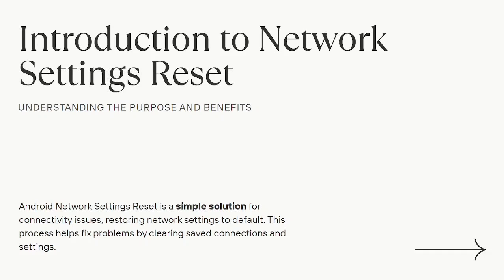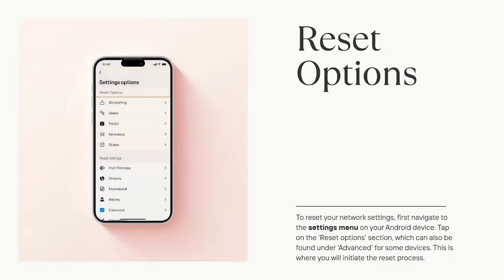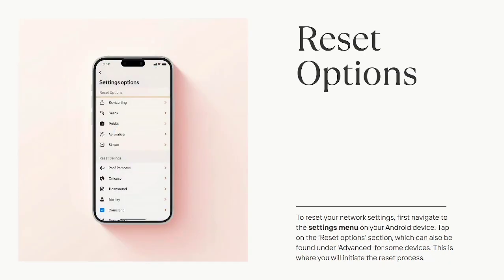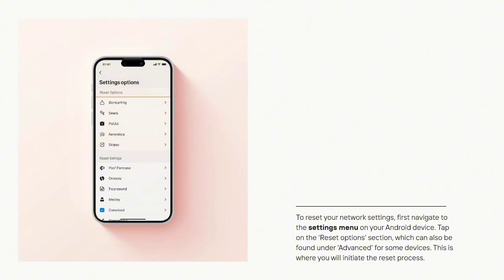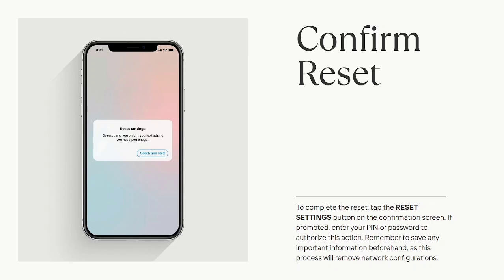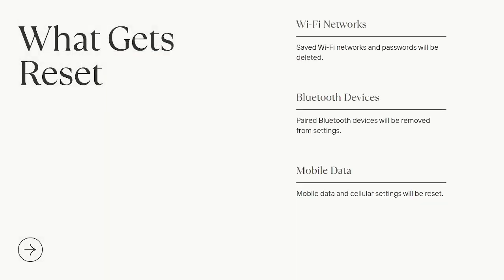Android Network Settings Reset 🔄 How To Fix WiFi, Mobile Data & Connection Issues Easily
Confused about Android Network Settings Reset – How To? In this guide, I’ll show you exactly how to reset Android Network Settings – How To so you can fix WiFi, mobile data, and other connection issues quickly and reliably. Beginner-friendly steps for all Android devices.

✅ What You’ll Learn / Fix:
⚙️ Reset WiFi, mobile data, and Bluetooth settings
📲 Resolve connection issues and network errors
🔄 Fix IP, DNS, and software-related problems
💡 Bonus tip for smooth, stable network performance
✅ Timestamps:
⏱️ 0:00 Intro
📶 0:25 Why you may need to reset network settings
🧩 1:00 Step 1 – Open network settings and reset
⚙️ 1:45 Step 2 – Reconnect WiFi and mobile data
📲 2:30 Step 3 – Test connections and verify
💡 3:10 Bonus tip for stable network performance
✅ 4:00 Wrap-up
✅ Why Watch This Video:
🔧 Quickly reset Android network settings to fix connection issues
📱 Works with all Android devices—Samsung, Pixel, Xiaomi, Oppo, Vivo
✅ Who This Helps:
📱 Android users experiencing WiFi, mobile data, or Bluetooth problems
🛠️ Anyone troubleshooting network errors
💻 Viewers wanting reliable, stable connectivity
💬 Comment your phone model and network issue
📢 Follow for more fast tech fix guides!